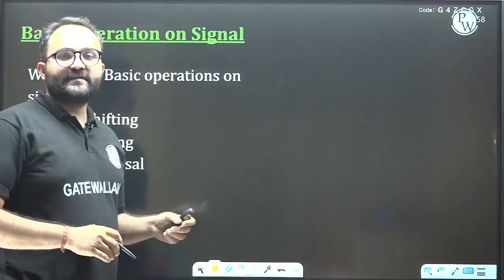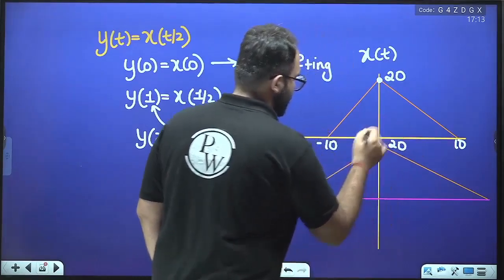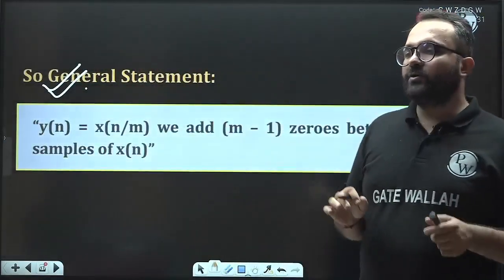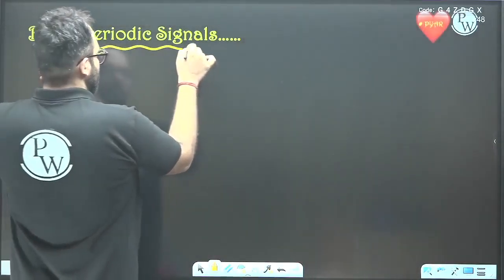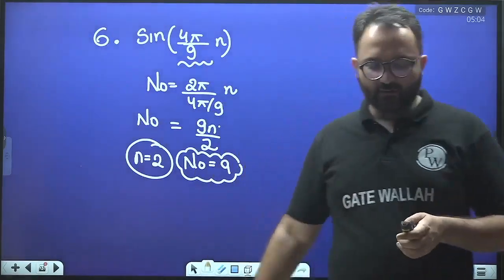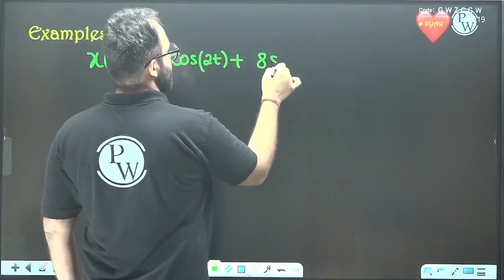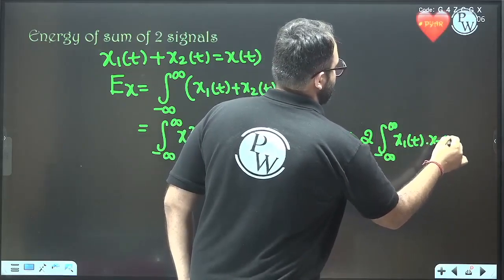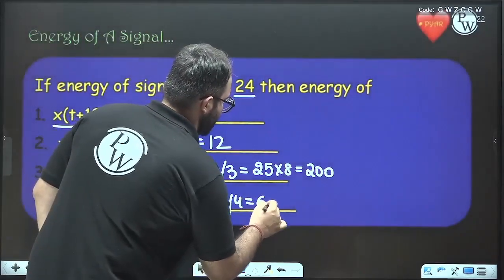Signal and System | Signals and Its Type Part - 2 in One Shot | GATE 2023